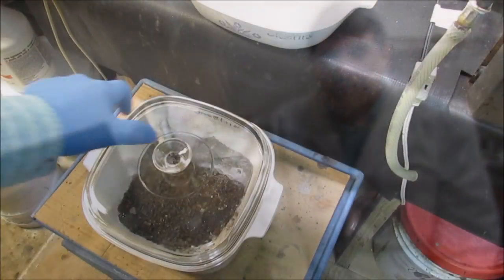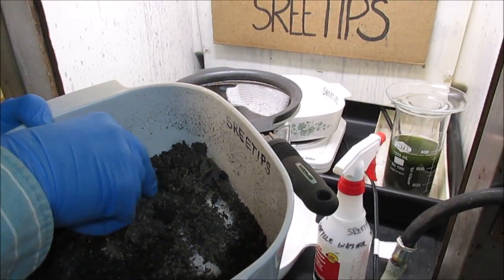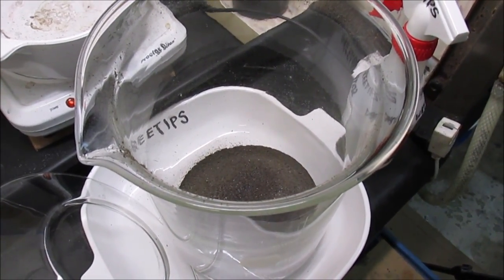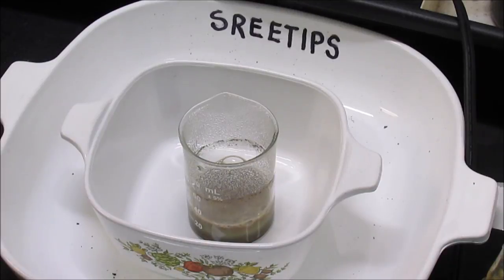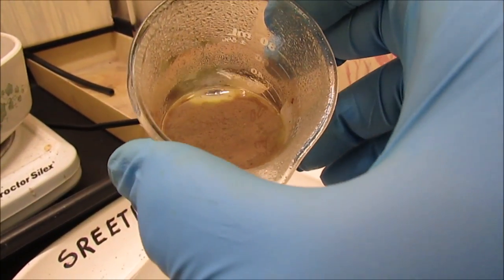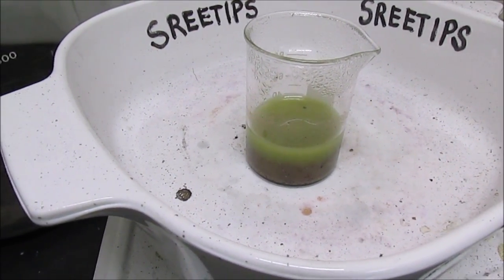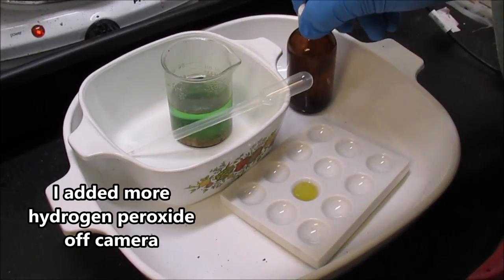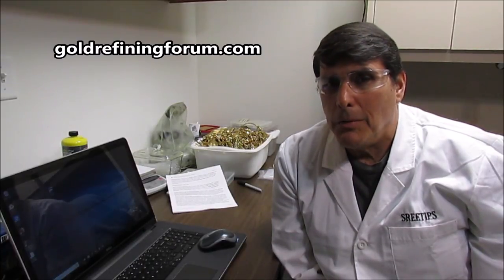Stock Pot 11 of 16 Piranha Solution